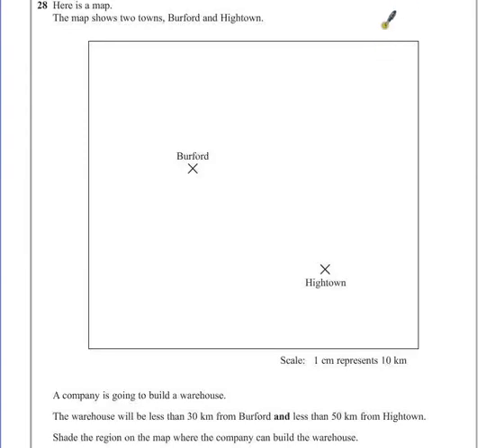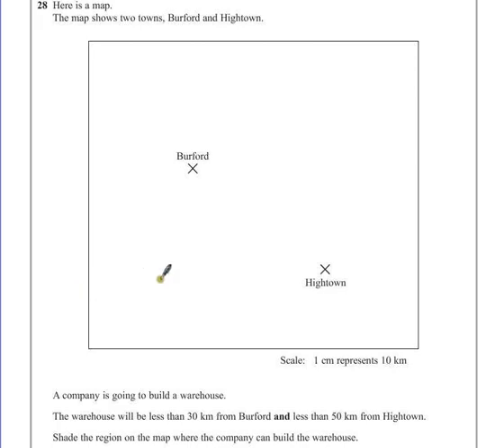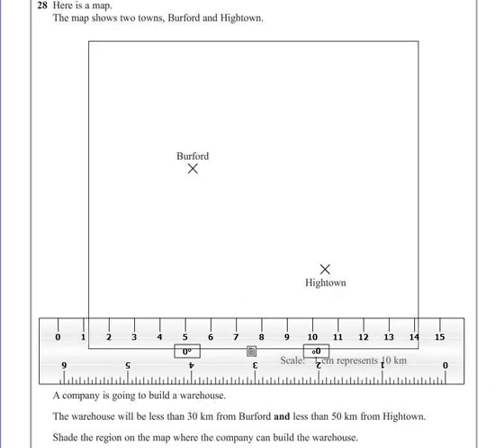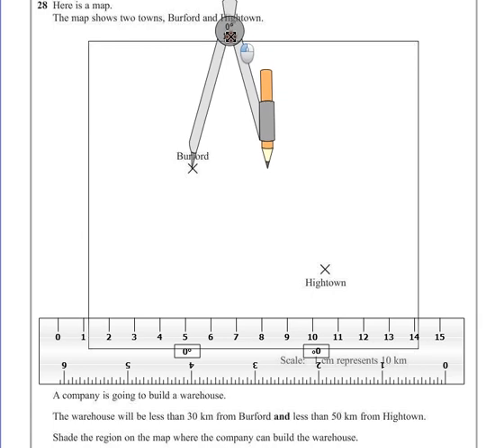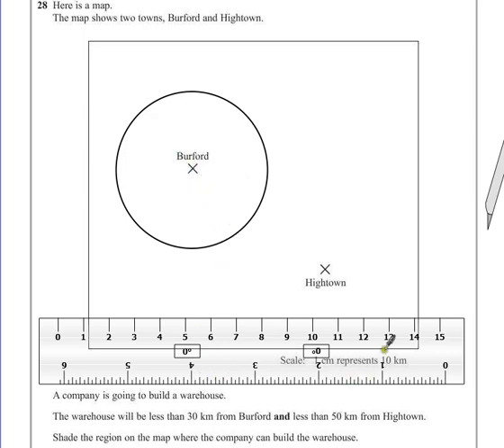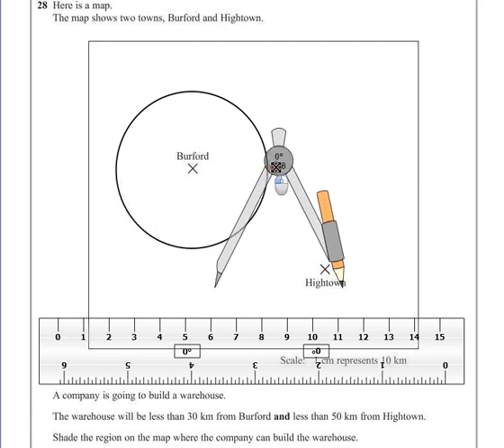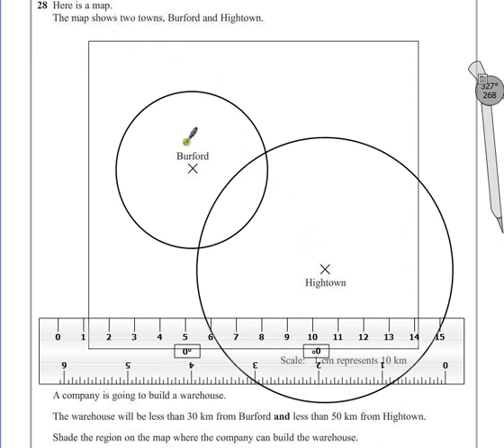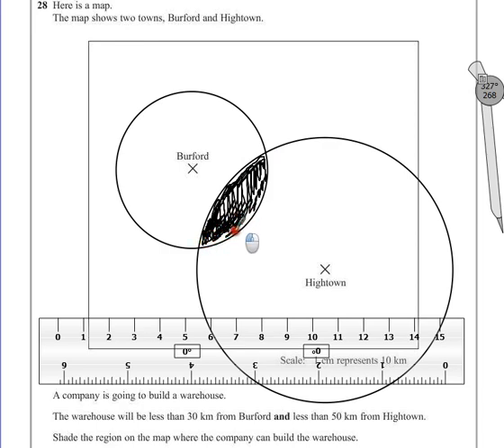PGSMaths: Nov2012 1F - Question 28 (Construction)